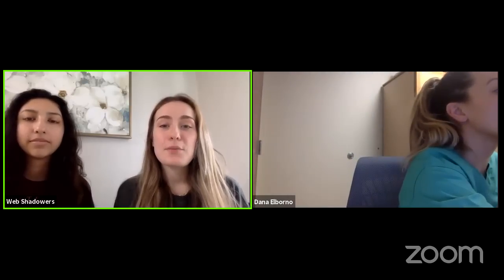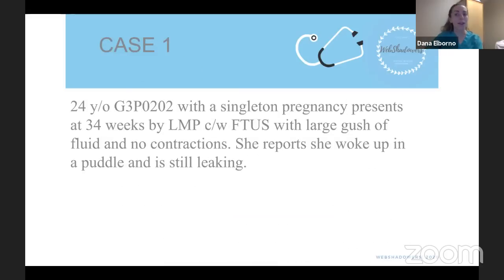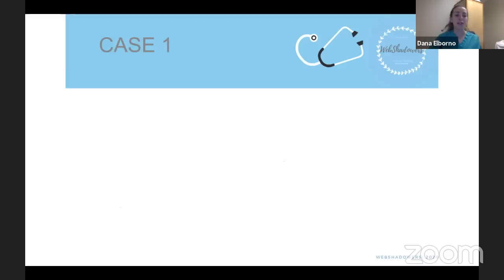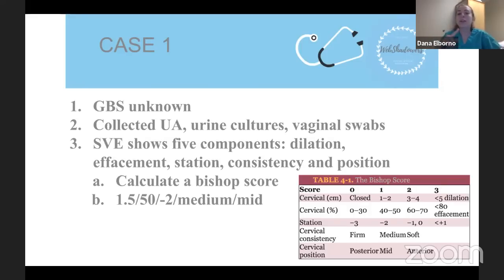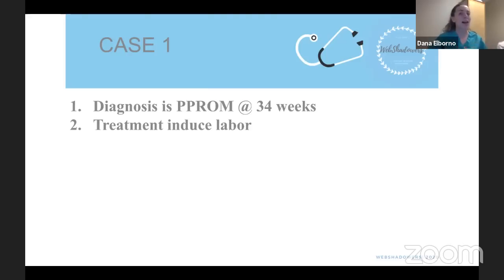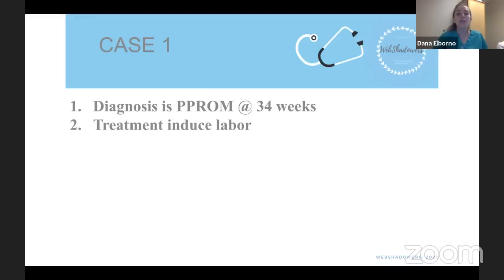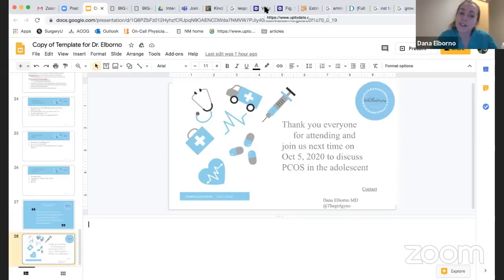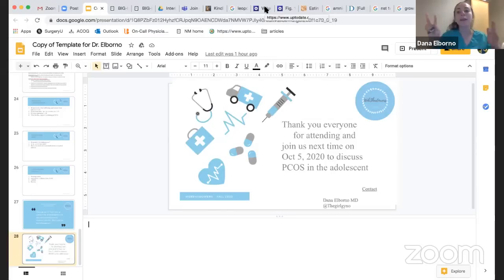09/22 Shadowing Session with Dr. Elborno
This was our second shadowing session for Week 4 and we had the pleasure of rehosting Dr. Elborno, an OB/GYN.

The Google Form is always posted in the comments at the end of the video and is only valid thirty minutes after the stream has ended. To learn about other sessions we have, please check out our Instagram and Website!

Also follow Dr.Elborno on her socials to learn more from her! Her IG is @thegirlgyno

*YOU MAY COUNT THIS AS 1 HOUR *